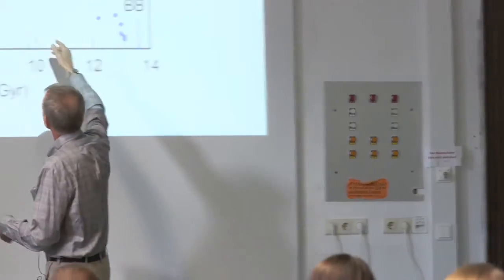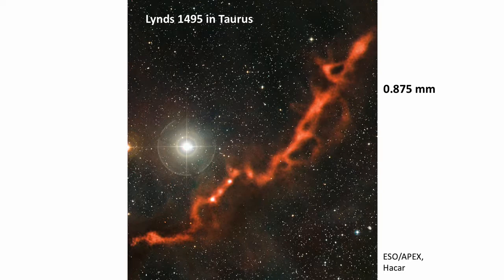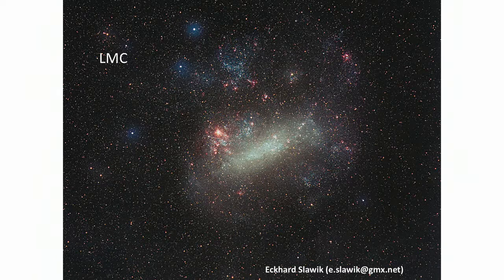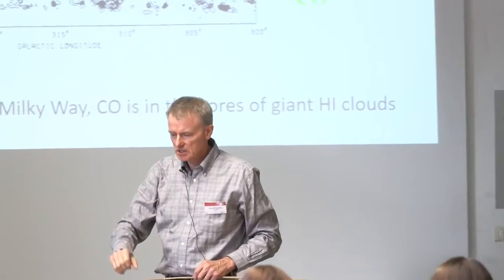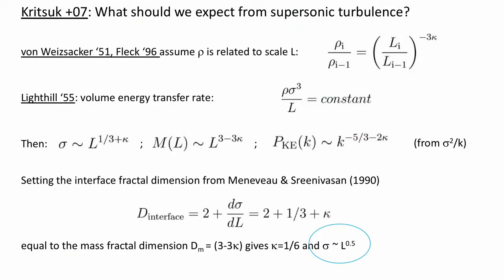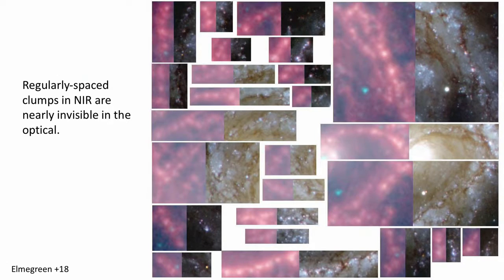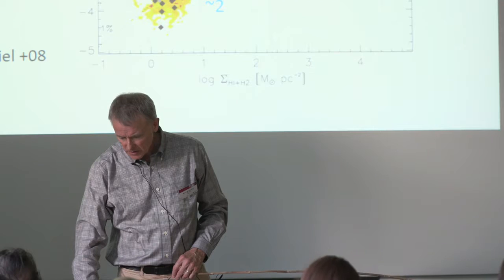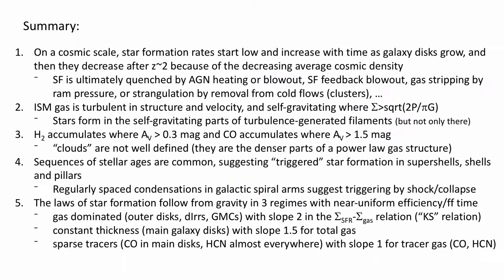ISM AND STAR FORMATION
Bruce Elmegreen - IAU Vienna, Austria, Summer school on the formation and evolution of Stars and Planets, the Early Solar System, and the Emergence of Life.